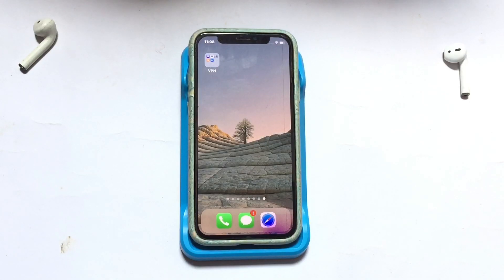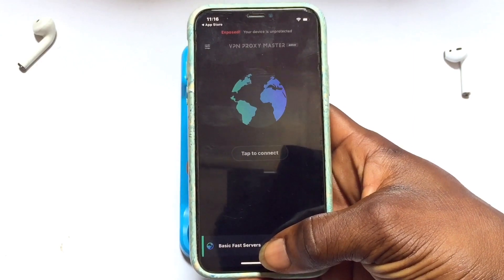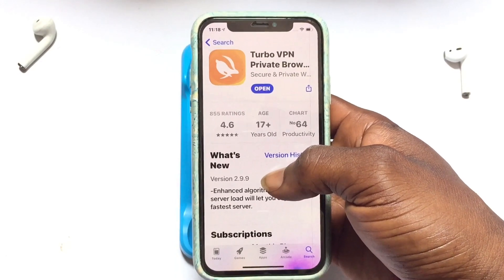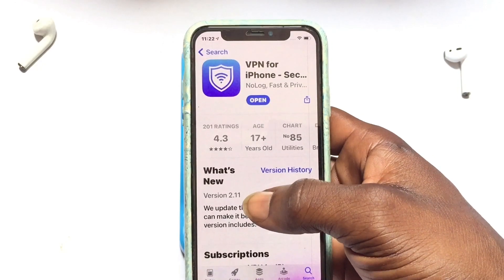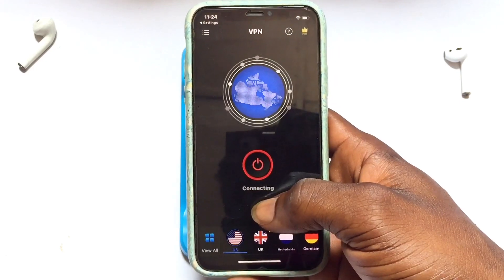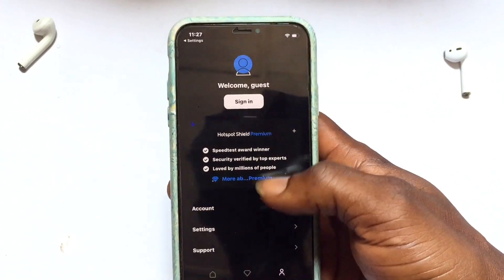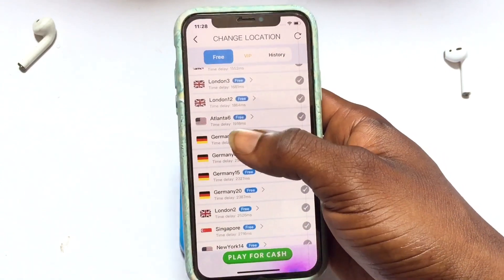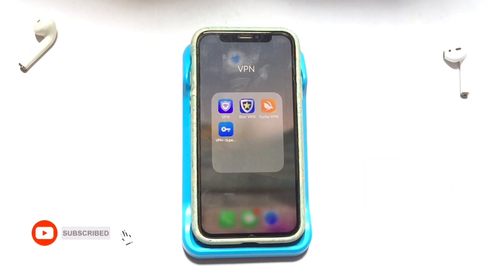Top 5 Best FREE VPNs For iPhone & iPad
In this video I highlight top 5 best Free VPN For IPhone & IPad

📌Music Credit.